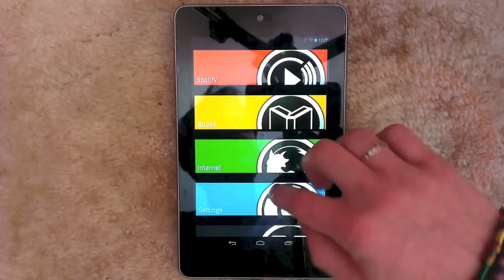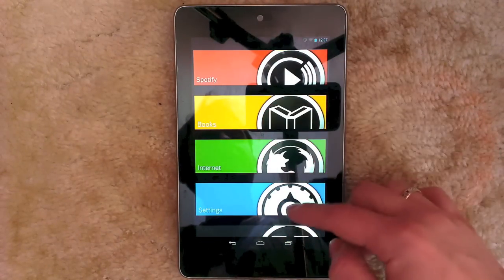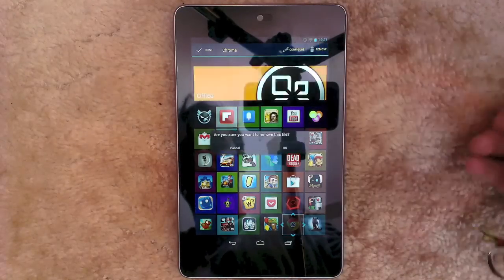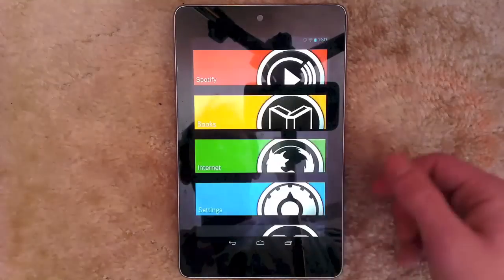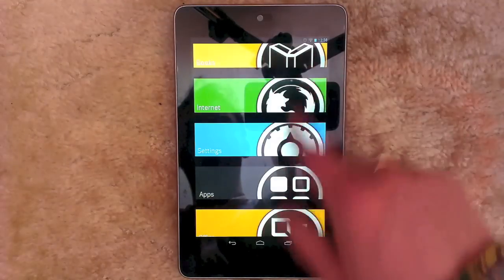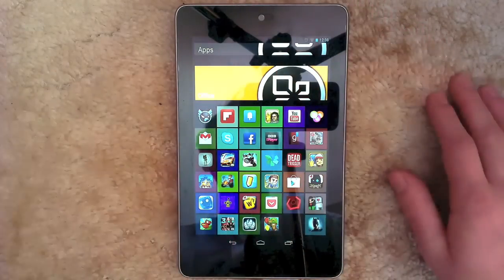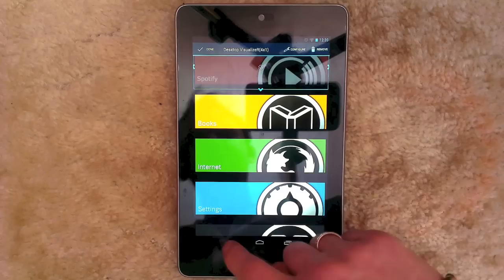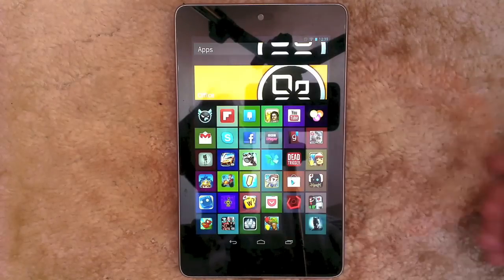Sexy up your Android tablet: Slatz UI, WP8 meets Android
Make your android tablet (or phone) look sexy as hell!